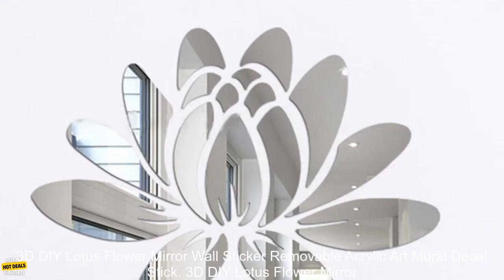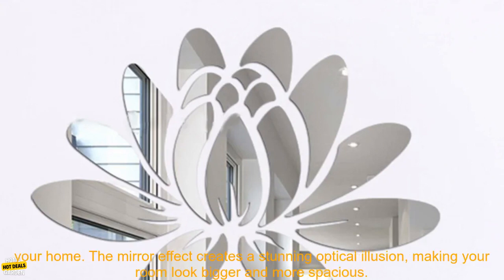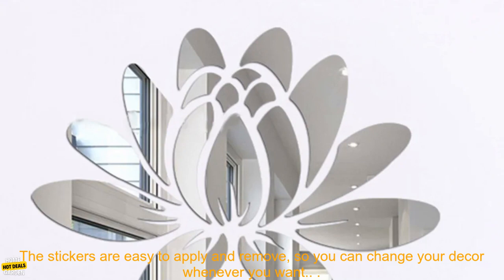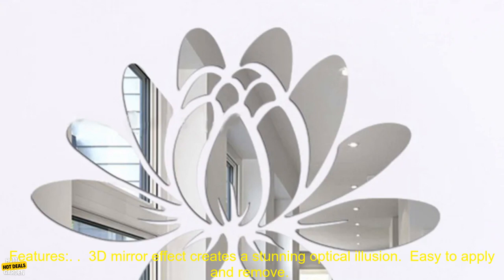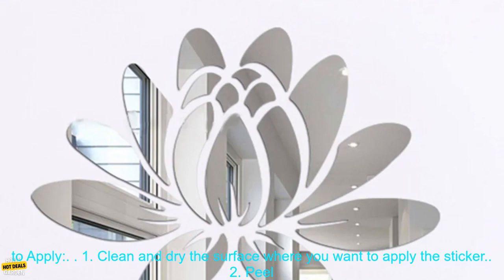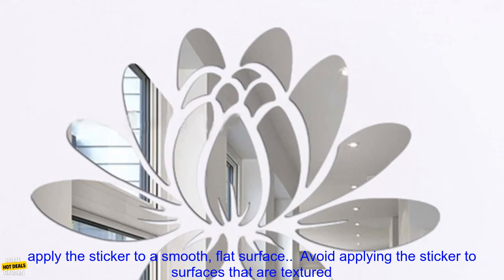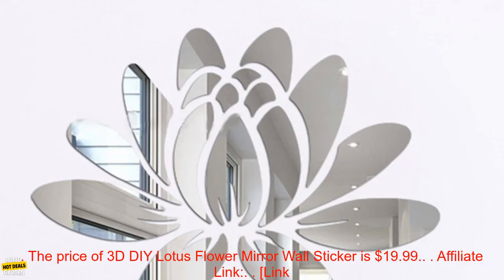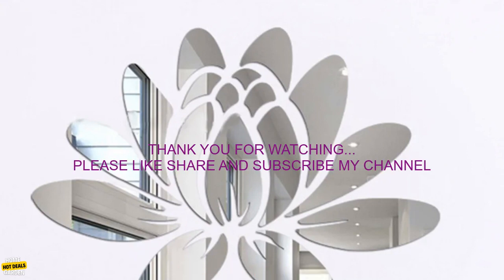1005005563982618 3D DIY Lotus Flower Mirror Wall Sticker Removable Acrylic Art Mural De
This is the highest quality product available today, you should not miss it!
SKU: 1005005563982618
3D DIY Lotus Flower Mirror Wall Sticker Removable Acrylic Art Mural Decal Stickers For Living Room Bedroom Home Decorations
**3D DIY Lotus Flower Mirror Wall Sticker**

3D DIY Lotus Flower Mirror Wall Sticker is a beautiful and unique way to decorate your home. The mirror effect creates a stunning optical illusion, making your room look bigger and more spacious. The stickers are easy to apply and remove, so you can change your decor whenever you want.

**Features:**

* 3D mirror effect creates a stunning optical illusion
* Easy to apply and remove
* Removable and repositionable
* Waterproof and durable
* Perfect for living room, bedroom, bathroom, office, etc.

1. Clean and dry the surface where you want to apply the sticker.
2. Peel off the backing paper from the sticker.
3. Carefully align the sticker with the desired position and press firmly.
4. Use a soft cloth to remove any air bubbles.

**Tips:**

* For best results, apply the sticker to a smooth, flat surface.
* Avoid applying the sticker to surfaces that are textured or uneven.
* If you make a mistake, you can carefully remove the sticker and reapply it.

**Care Instructions:**

* To clean the sticker, simply wipe it with a damp cloth.
* Do not use harsh chemicals or abrasive cleaners.
* Do not expose the sticker to direct sunlight or heat.

You can purchase 3D DIY Lotus Flower Mirror Wall Sticker on Amazon.com.

**Price:**

The price of 3D DIY Lotus Flower Mirror Wall Sticker is $19.99.

3d,diy,lotus,flower,mirror,wall,sticker,removable,acrylic,art,mural,decal,stickers,living,room,bedroom,home,decorations